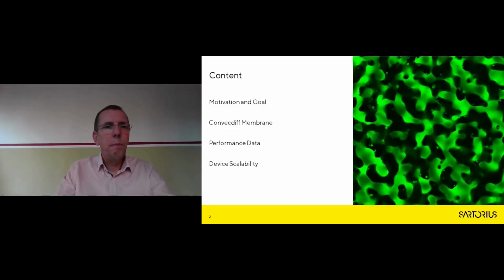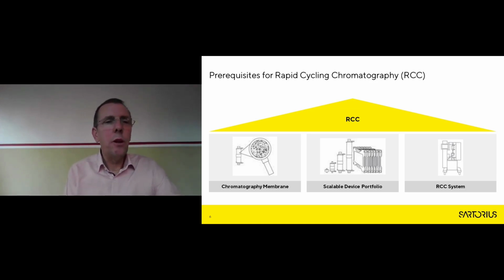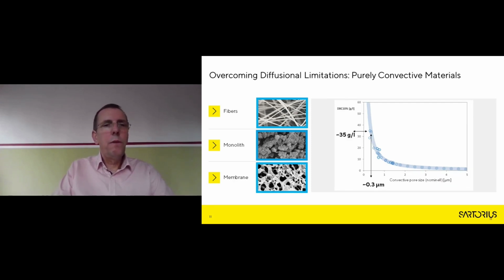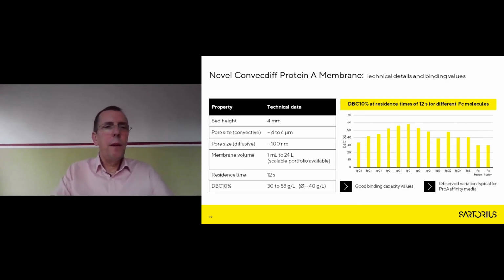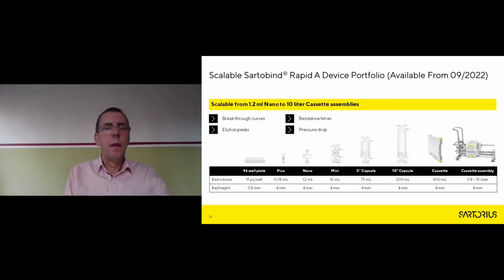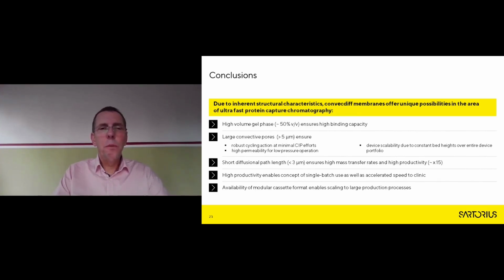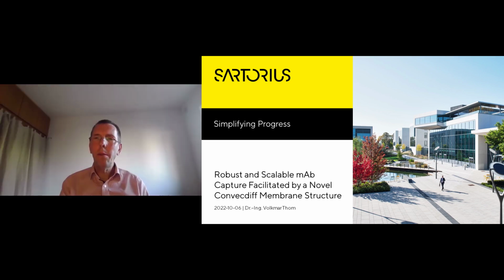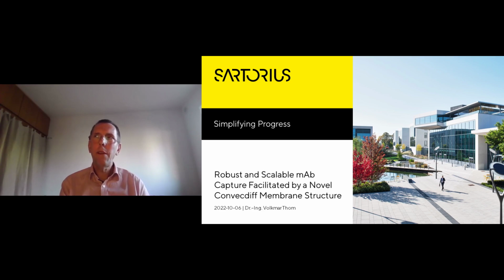Robust and Scalable MAb Capture Facilitated by a Novel Convecdiff Membrane Structure